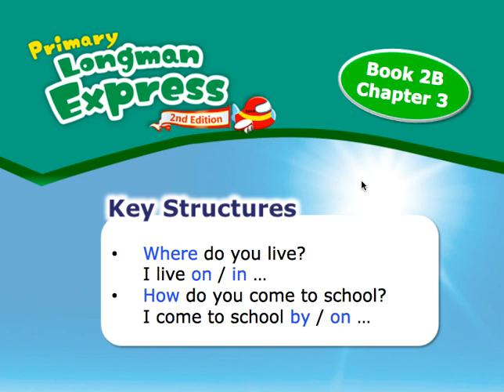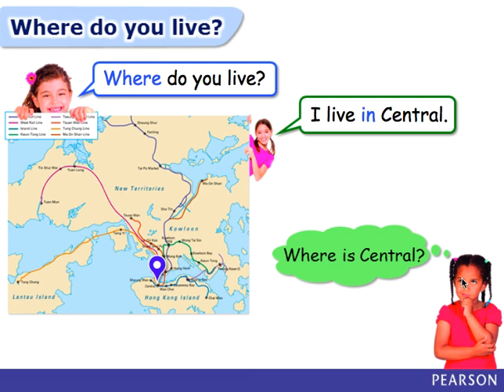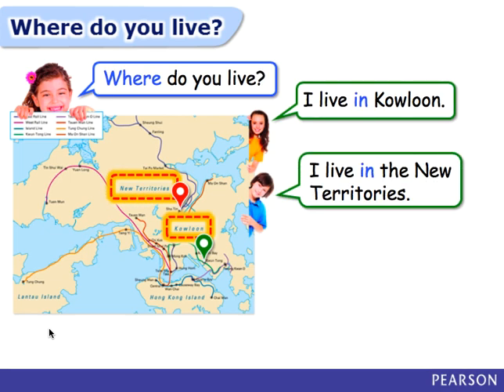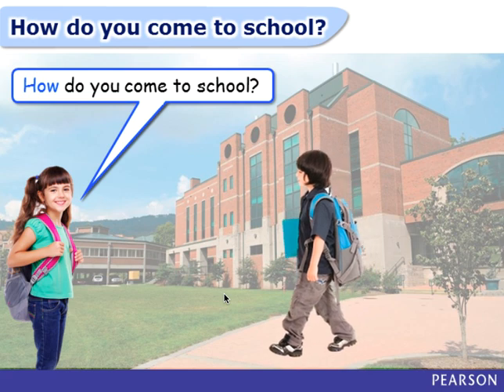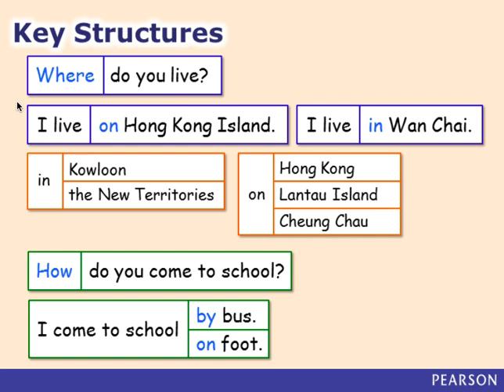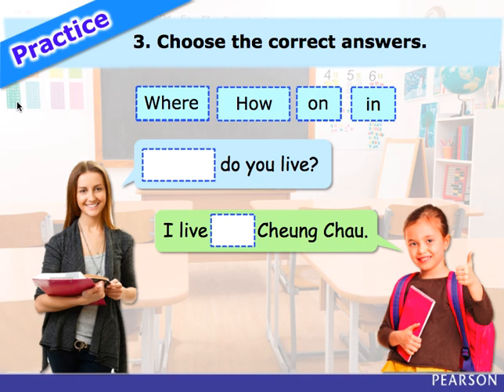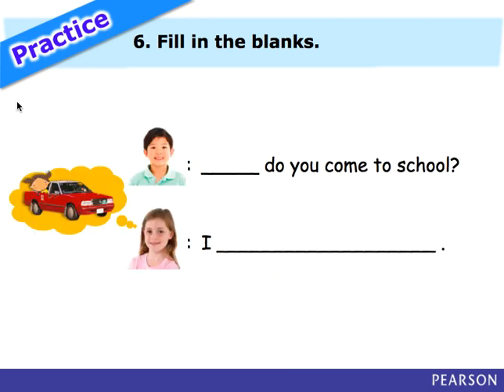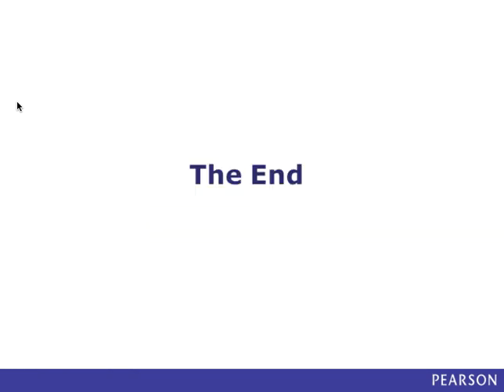Unit 3 Grammar PPT